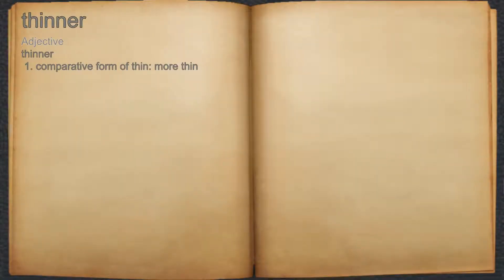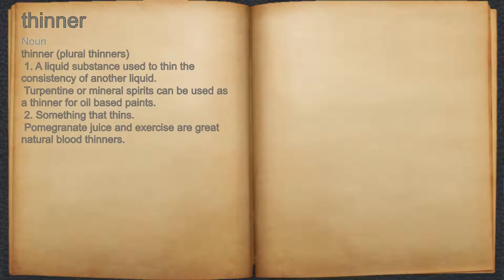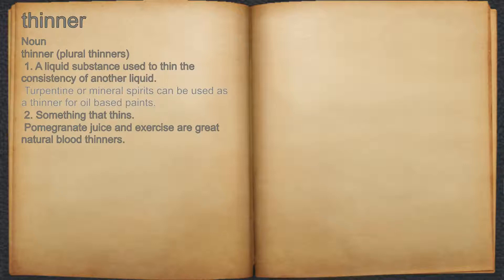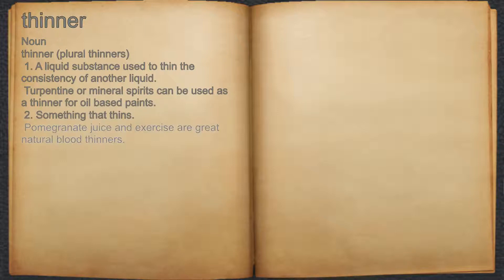What does thinner mean?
A spoken definition of thinner.

Intro Sound:
Typewriter - Tamskp